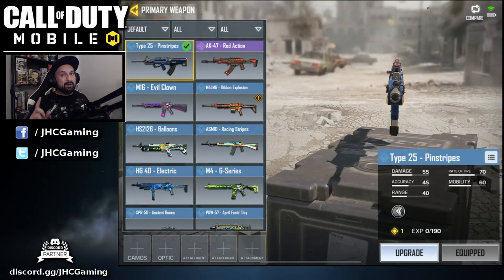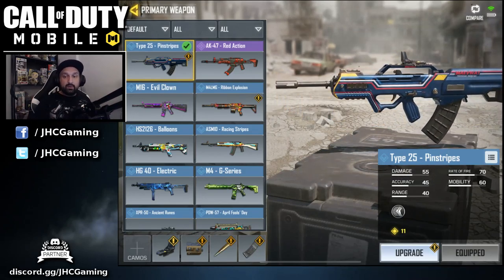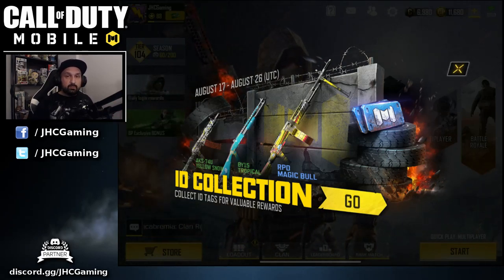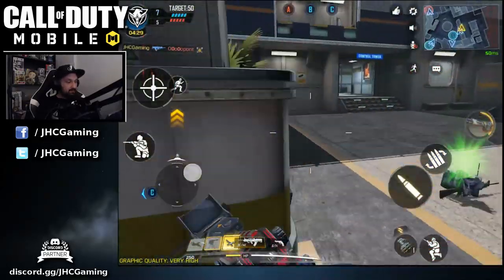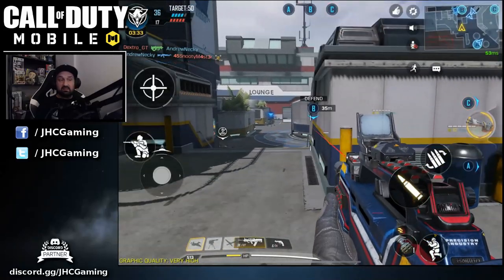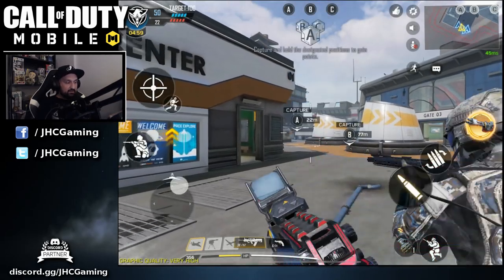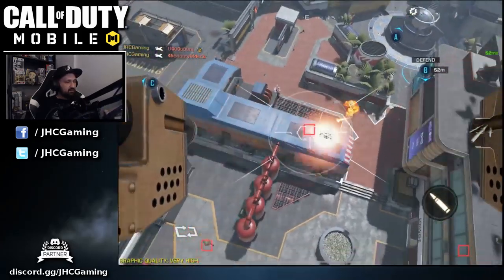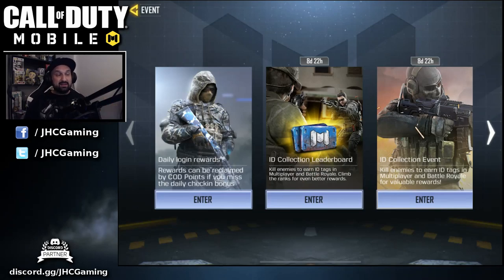Call of Duty Mobile Multiplayer Gameplay | CoD Mobile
In today's Call of Duty Mobile gameplay video I try the TYPE 25 pinstripes. I use some of these Weapon XP cards to max it out. We got some Domination multiplayer gameplay in CoD mobile. Enjoy the video!